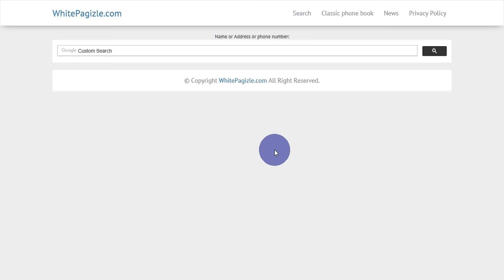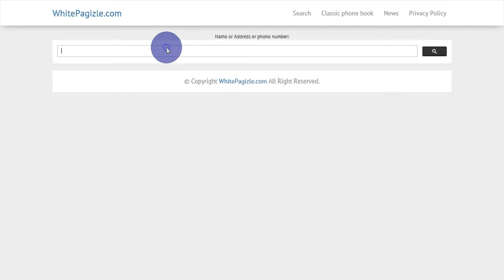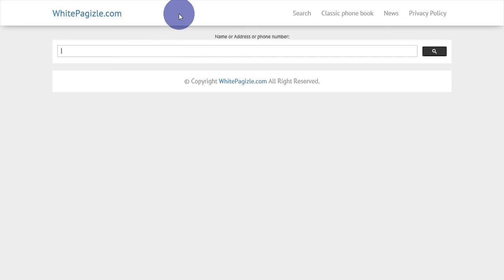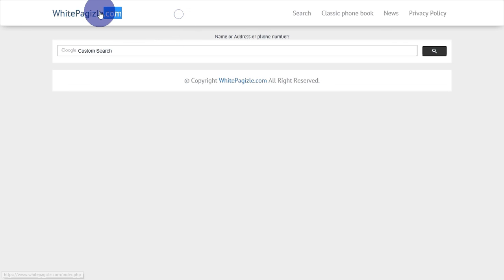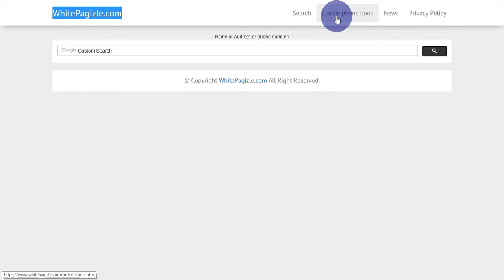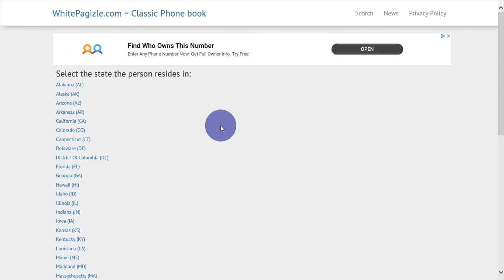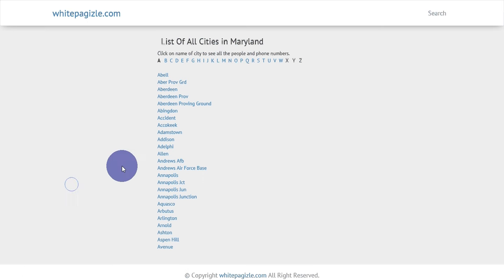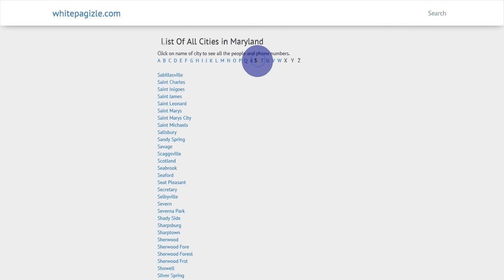Maryland phone book